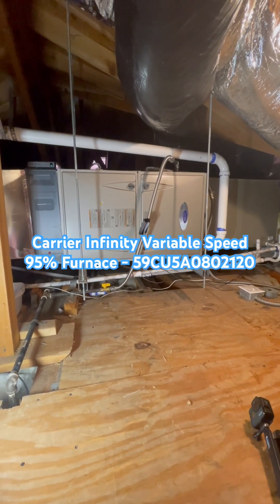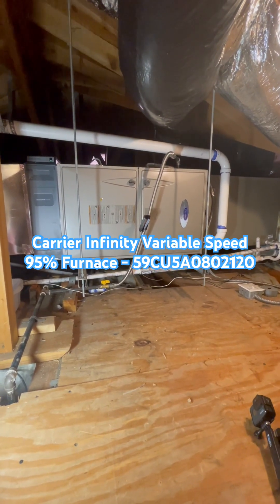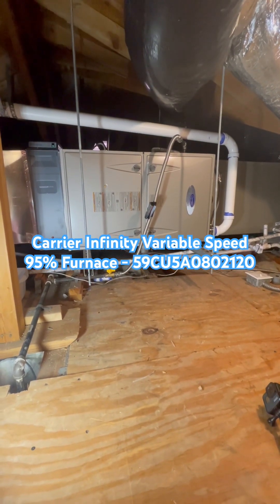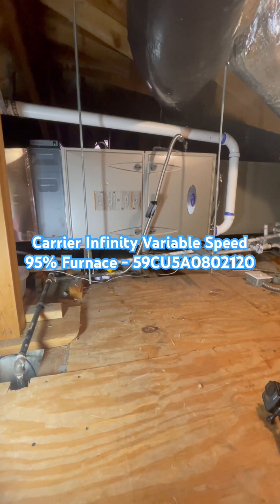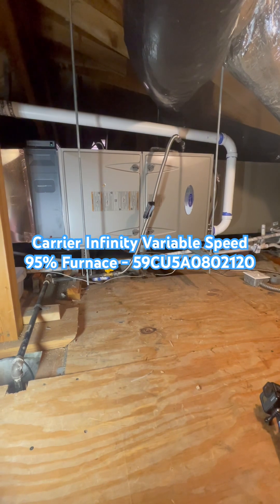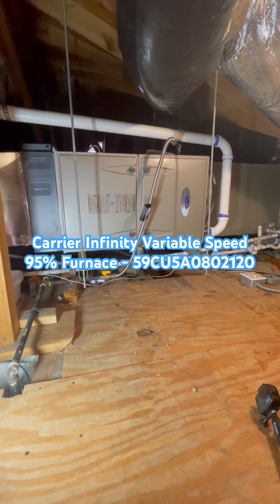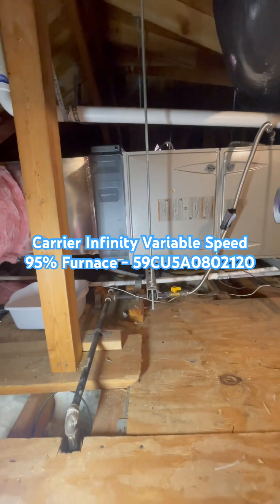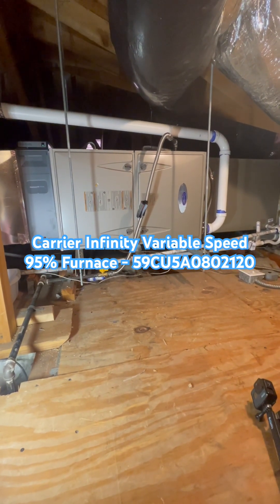Carrier Infinity Variable Speed 95% Furnace - 59CU5A080C2120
In this video Nick with Albert Air discusses the Carrier Infinity Variable Speed 95% AFUE Gas Furnace - 59CU5A080C2120.

Video Script
We are looking at the Carrier INFINTY SERIES Variable Speed 95% AFUE gas furnace
MODEL # 59CU5A080C2120
This is a 5 ton ULTRA LOW NOX furnace with 80,000 BTU’s of heat
It has an 95% AFUE gas efficiency rating
It’s dimensions are 17.5” w x 29” d x 34” h and is multi directional.  It can be configured horizontal in an attic like this, vertical or downflow.
It has a constant airflow ECM blower motor with sound rating around 54 decibels
It uses a 2 inch PVC flue vent and can be vented horizontally
It has a  HONEYWELL ELECTRONIC AIR CLEANER for MORE EFFICIENT filtration
We matched this furnace with the Carrier Infinity variable speed heat pump condenser 25VNA8 and Infinity control thermostat.
Which will qualify for a $1,400 Carrier Cool Cash Instant Rebate.